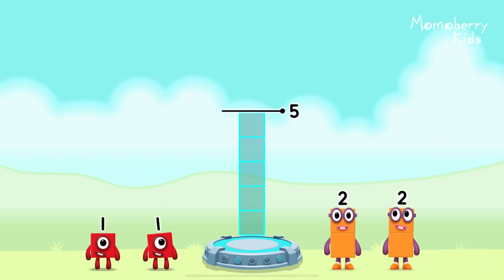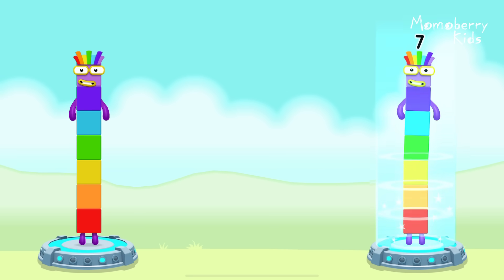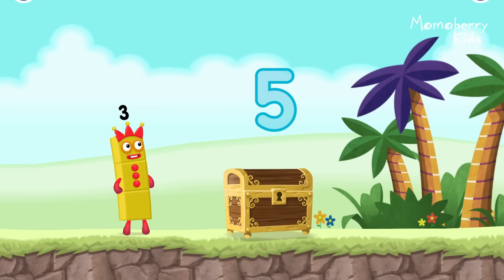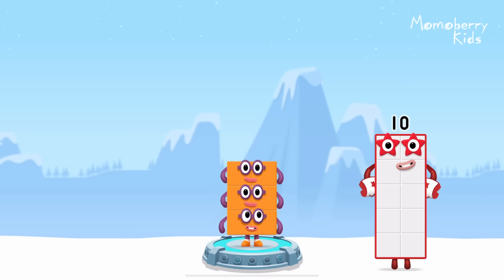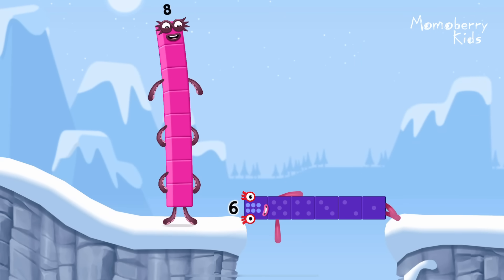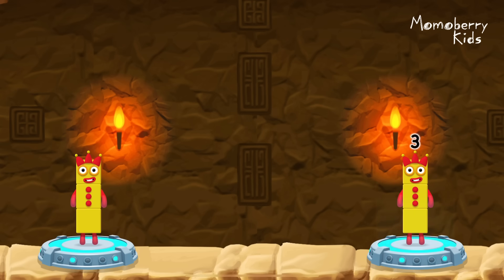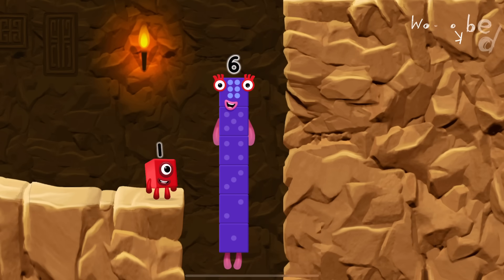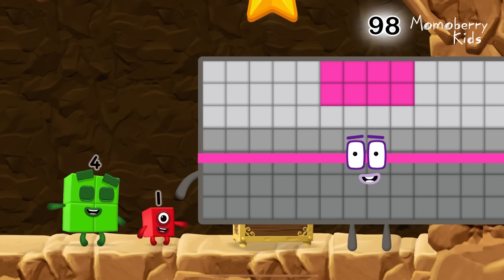Numberblocks 98 Magic Run Special Christmas - Numberblocks Adventure | Number Counting Go Christmas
Numberblocks practise your numeracy skills with the help of your favourite Numberblocks 98 characters in Number Magic Run Special christmas, a new game that’s now available in the CBeebies Go Explore app. Number Magic Run includes simple addition, subtraction and puzzle solving. Help the Numberblocks Ninety Eight characters travel through numberland, caves and mountains in search of some shiny treasure!